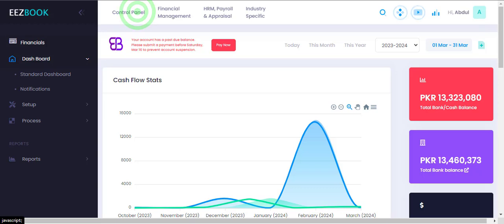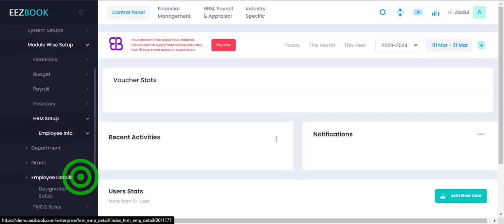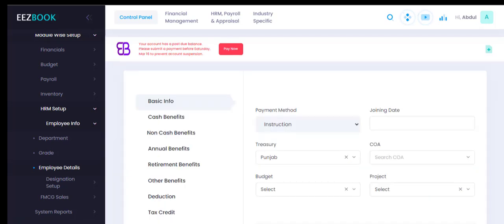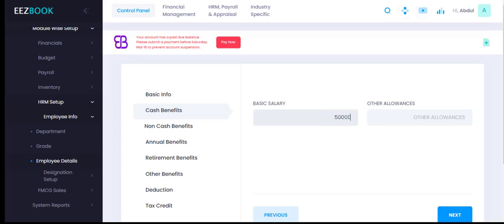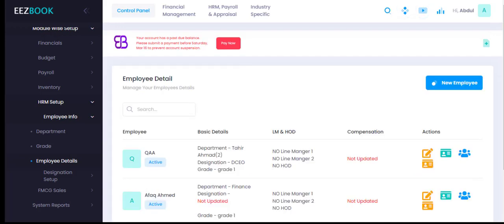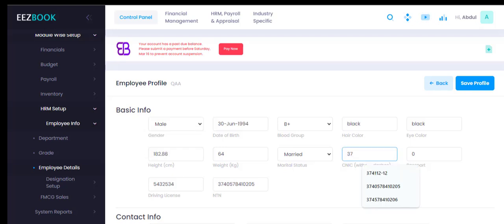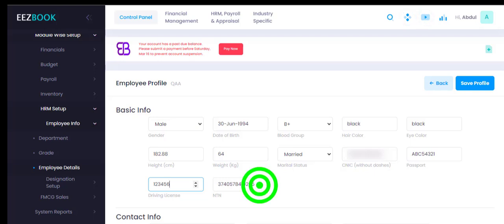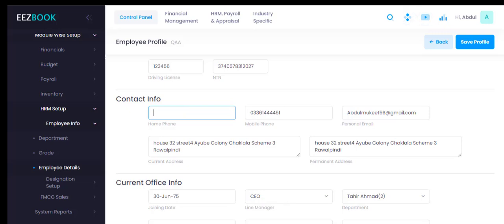we will learn how to Edit Employee Details | Streamlined Employee Management in EEZBOOK!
Welcome to EEZBOOK Official Channel

In this video, we will learn how to Edit Employee Details | Streamlined Employee Management in EEZBOOK!

You can effortlessly edit employee details in EEZBOOK. This video will guide you through updating employee information and managing employee data in the EEZBOOK system.

In this step-by-step tutorial, you'll learn how to:

• Access Employee Records: Navigate to the employee management section to view existing employee records.
• Modify Employment Details: Adjust job titles, departments, and reporting structures.
• Update Compensation Information: Change salary details, benefits, and allowances.
• Manage Employee Status: Update employment status (e.g., active, on leave, terminated).
• Upload and Update Documents: Add or update employee documents, such as IDs, contracts, and certifications.
• Set Permissions and Access Levels: Adjust access permissions based on employee roles.

This video is perfect for anyone who needs to:
• Keep employee records up to date with accurate information.
• Ensure proper employee management and organizational structure.
• Maintain a secure and organized employee database in EEZBOOK.

Follow along and simplify employee detail editing and management in EEZBOOK!